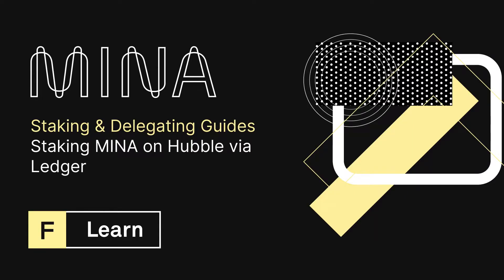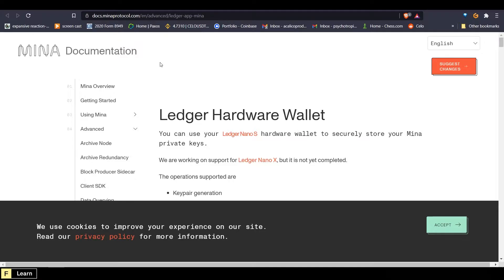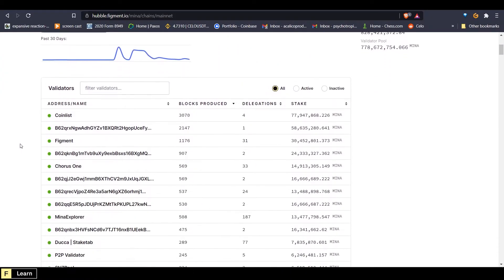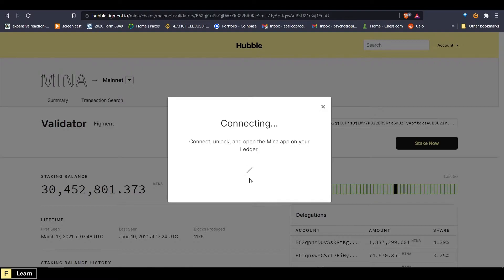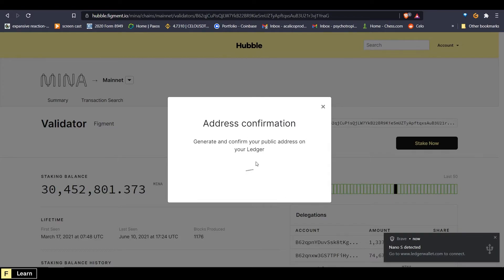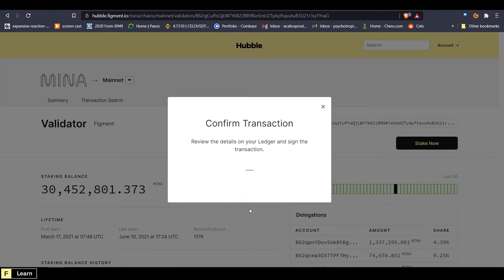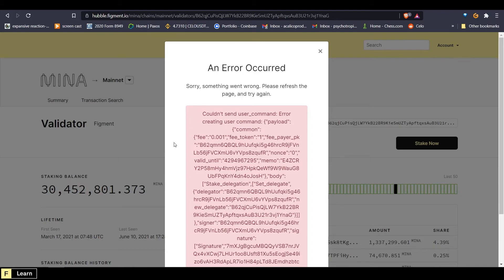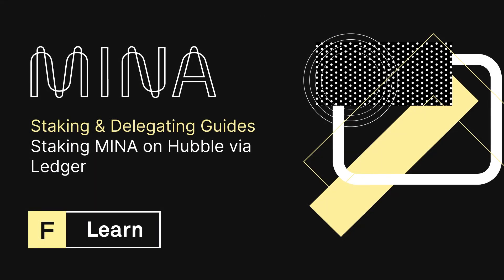How to Stake MINA on Hubble via Ledger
//Video Contents

In this tutorial we will go over how to stake Mina using Hubble.

//CHAPTERS
00:00 - Introduction
00:10 - Prerequisites
00:54 - Sign in to Hubble
01:04 - Select Mina Protocol
01:18 - Select Figment Validator
01:27 - Stake Now/ Connect Ledger Device
01:54 - Choose Account
02:07 - Confirm Address
02:35 - New Delegation
02:54 - Confirm Transaction
03:33 - Success/ View on Hubble
03:49 - Conclusion